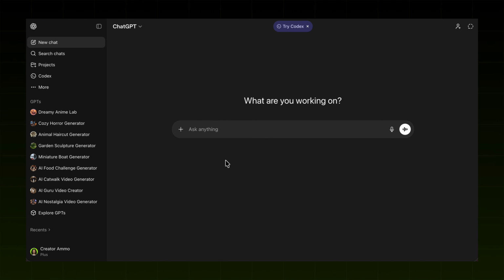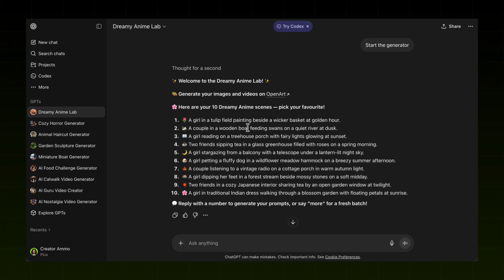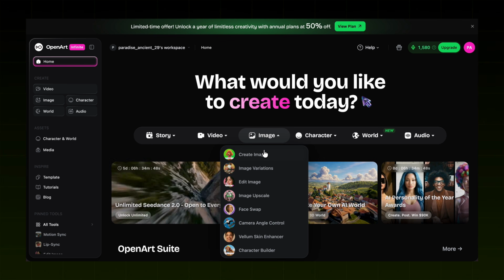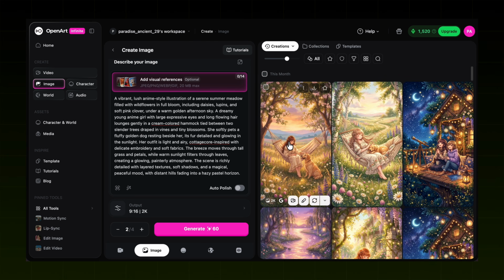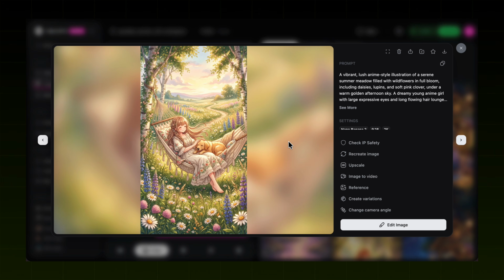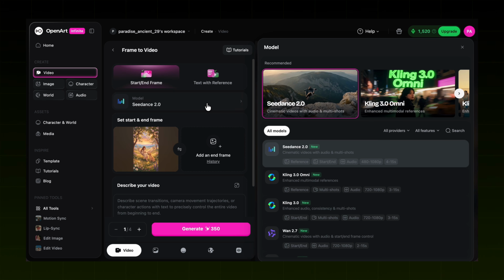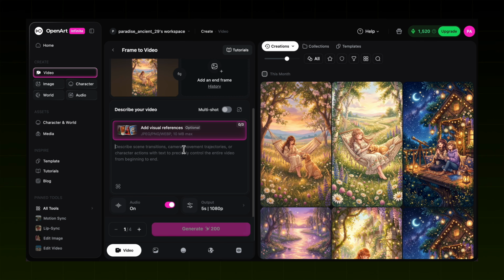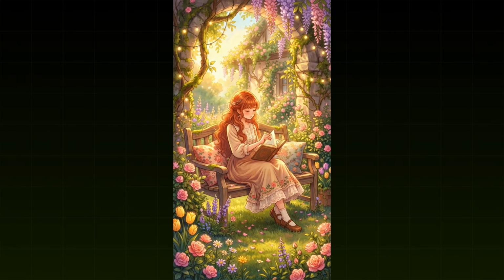How to Make VIRAL AI Dreamy Anime Videos (Step by Step)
Learn how to make viral AI dreamy anime videos using ChatGPT and OpenArt — an Instagram niche with pages pulling hundreds of thousands to millions of views per video.

Timestamps:
00:00 — Intro
00:20 — Final result
00:30 — Using my custom GPT
00:54 — Generating your image
01:18 — Generating your video
01:35 — Outro

What you'll learn:
How to use the Dreamy Anime Lab GPT to instantly get scene ideas, image prompt, and video prompt
How to generate dreamy anime AI images using Nano Banana 2 in OpenArt
How to animate your image into a beautiful looping clip using Kling 3.0 in OpenArt
How to nail the exact settings to match the viral dreamy anime style

Tools used:
ChatGPT (Dreamy Anime Lab GPT)